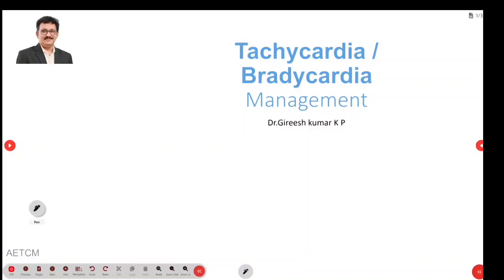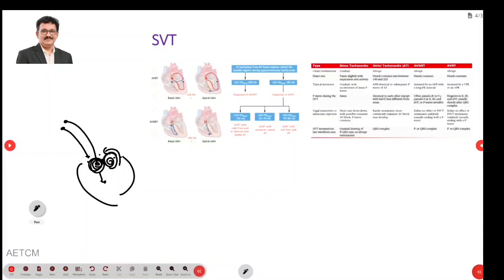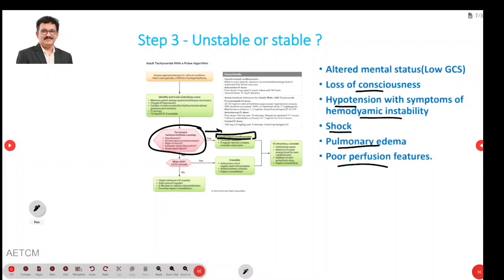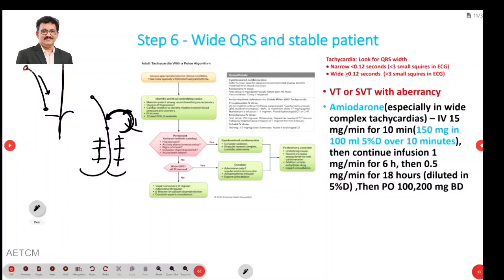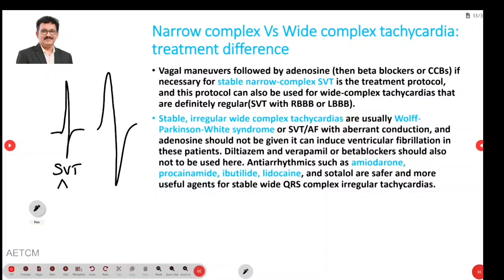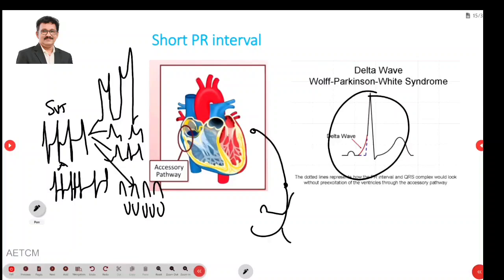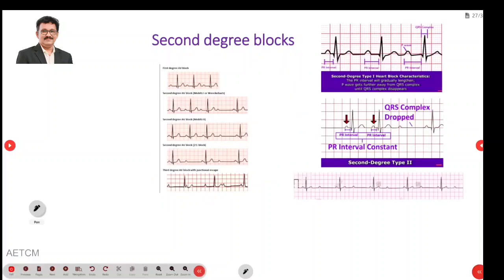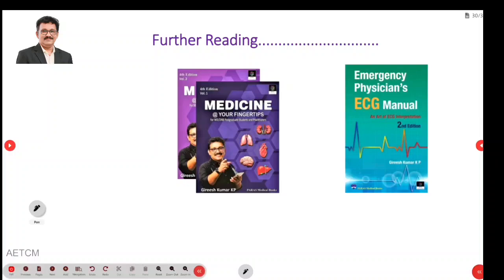AETCM Masterclass on ECG..Video 02.. Arrhythmia Management || Tachycardia || Bradycardia # aetcm.